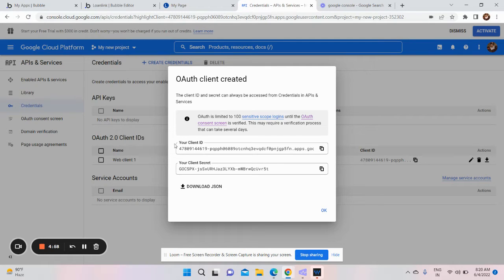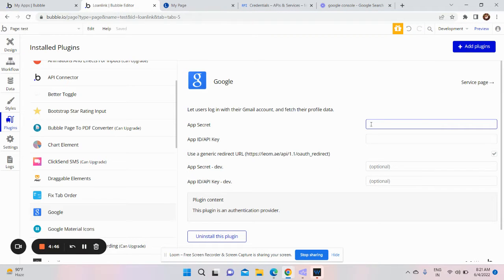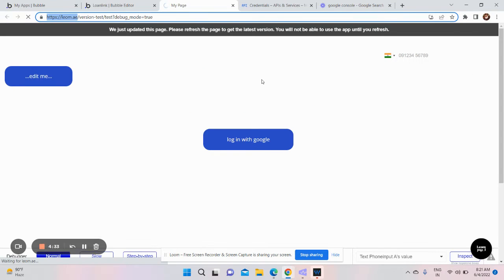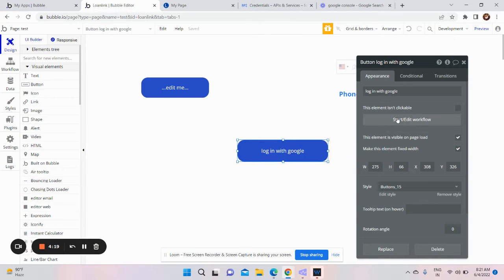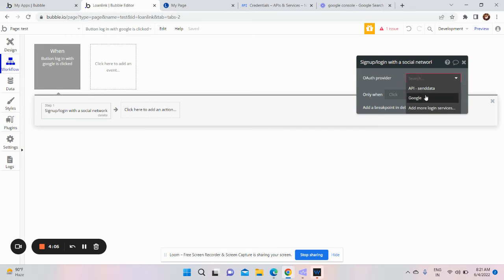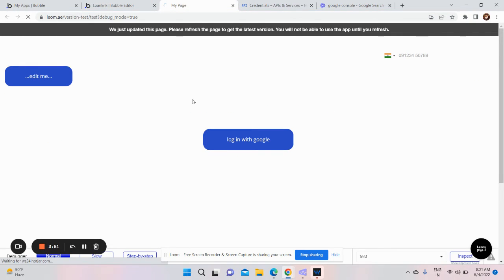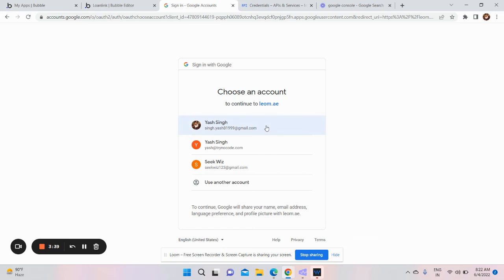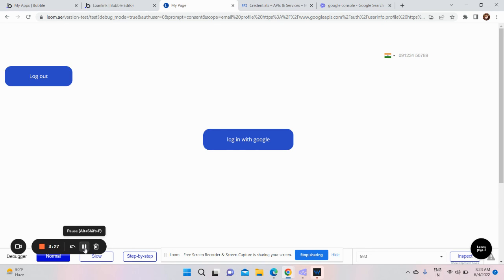How To Sign In Using Google in Bubble.io: Part 2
Let us learn how to login with google in bubble.io